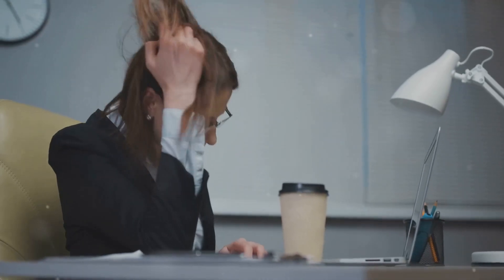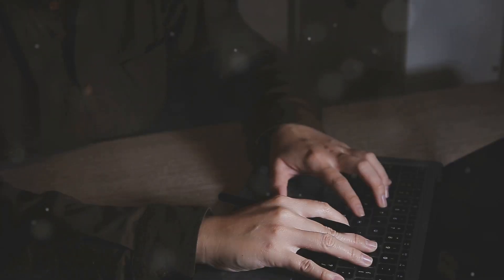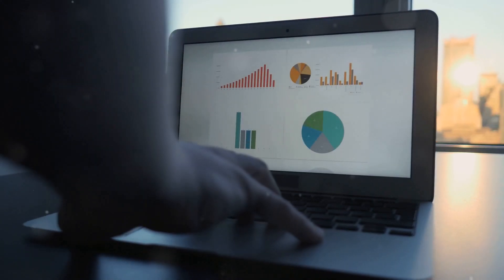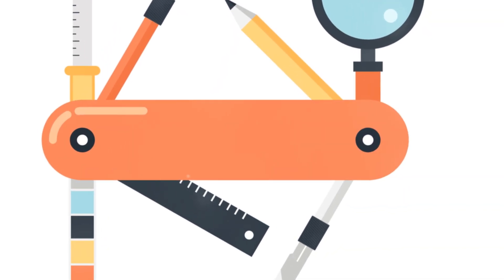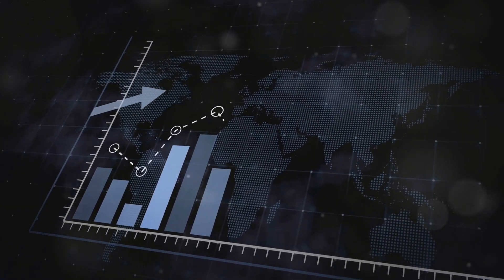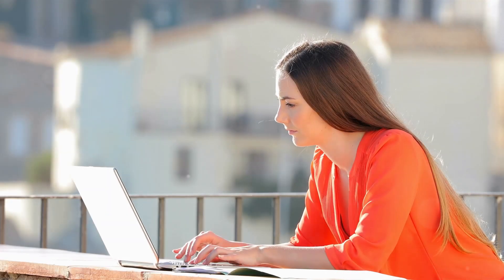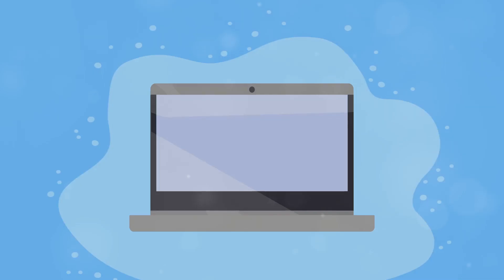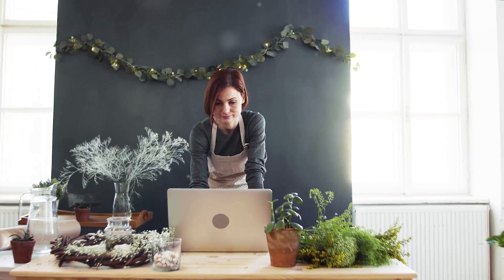Dominate Marketing with AllinOneMarketing Systeme.io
Ready to dominate marketing? Discover the power of AllinOneMarketing with Systeme.io! Streamline your marketing efforts and maximize your results with this comprehensive system.

Systemeio AllinOneMarketing Are you tired of juggling multiple marketing tools and platforms?
Discover Systeme.io, the revolutionary all-in-one solution that streamlines your entire digital marketing strategy.

**Key Features:**

- Landing pages and websites:** Create stunning landing pages and websites in minutes, without any coding skills.

- Email marketing:** Automate your email campaigns, segment your audience, and track your results with ease.

- Sales funnels:** Build high-converting sales funnels that guide potential customers through your purchase journey.

- E-commerce:** Sell digital and physical products, manage inventory, and process payments securely.

- Online courses:** Host and sell online courses, webinars, and membership sites.

**Benefits:**

- Save time and money by consolidating all your marketing efforts into one platform.

- Increase your conversion rates with optimized sales funnels and personalized campaigns.

- Gain insights into your target audience and tailor your marketing efforts accordingly.

- Leverage a suite of powerful tools designed to help you succeed online.

Request your FREE Systeme.io marketing system today and experience the transformative power of all-in-one marketing.

to claim your free access.